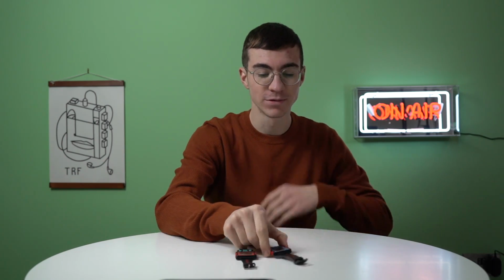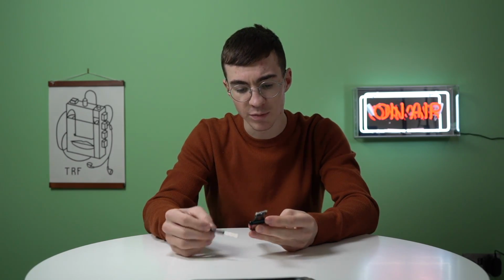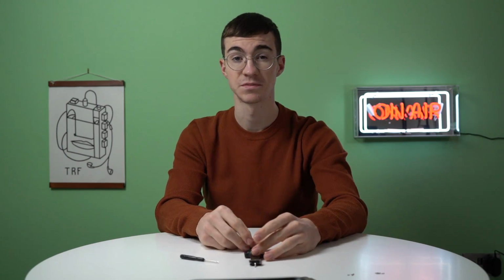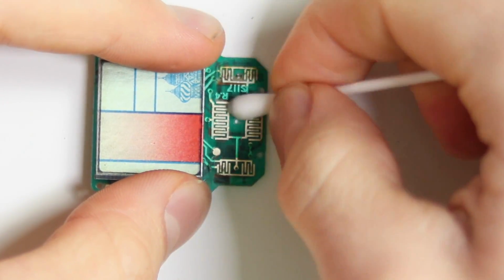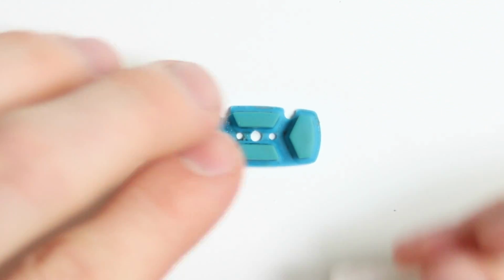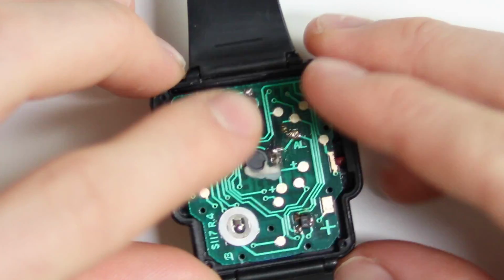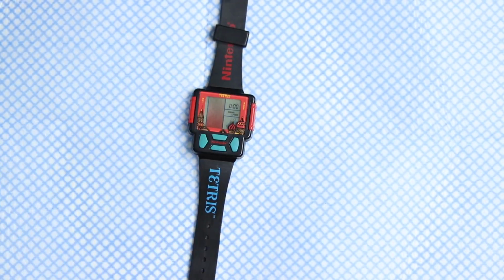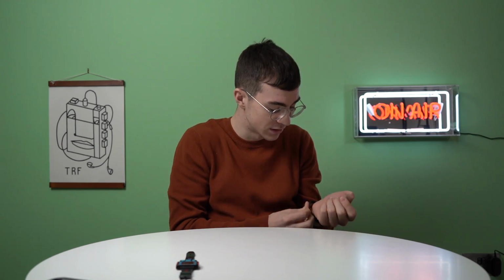1990’s TETRIS On Your Wrist!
JERSEY, UK
JE4 9RF